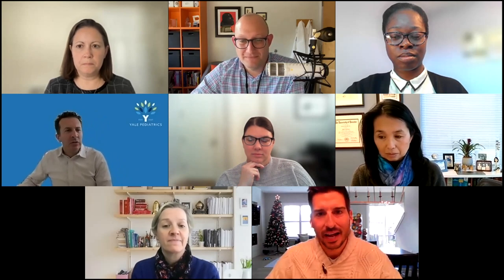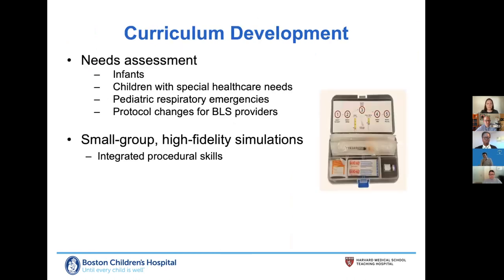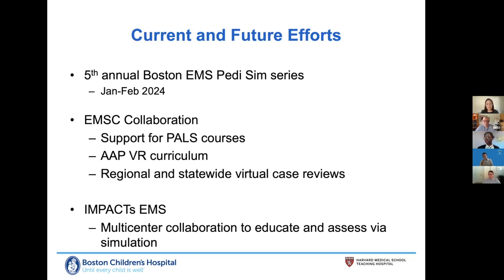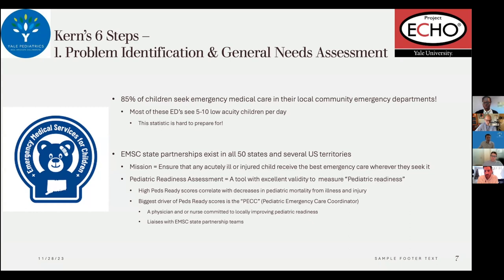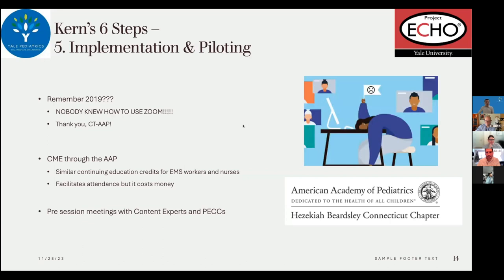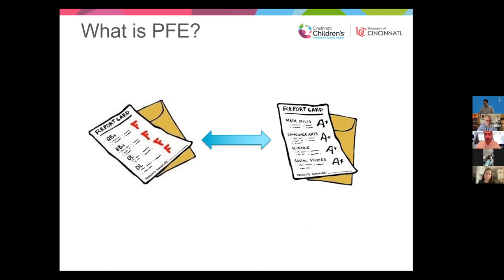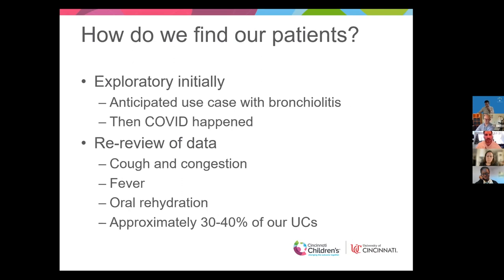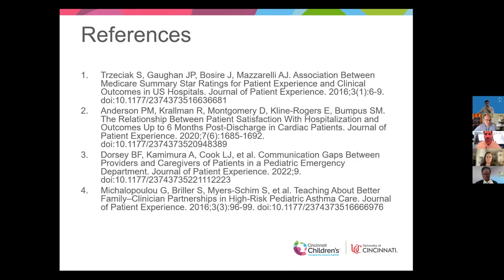Innovative education outside of our training institutions: AAP SOEM Virtual Education Session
On Tuesday November 28th on Zoom the AAP Section on Emergency Medicine Education Subcommittee held a session entitled "Innovative education outside of our training institutions.” We all know that there are opportunities to teach and advocate for learners outside of our teaching hospitals. This virtual session revealed how three Pediatric Emergency Medicine physicians have sought to educate pre-hospital providers, providers in other facilities, and patients and families. We learned about their goals, methods, successes, and barriers followed by an interactive, moderated discussion.

The participants and their areas of expertise included:
Caitlin Farrell, MD - Topic: Education of Pre-hospital providers

Michael P. Goldman, MD MHS, MEd - Topic: The ECHO Program and education in the community

Adam Vukovic, MD, MEd - Topic: Patient and Family Education and Quality Improvement

The Master of Ceremonies was Deawodi Ladzekpo, MD, a Pediatric Emergency Medicine fellow from Cincinnati Children’s. She moderated the discussion with our faculty presenters.